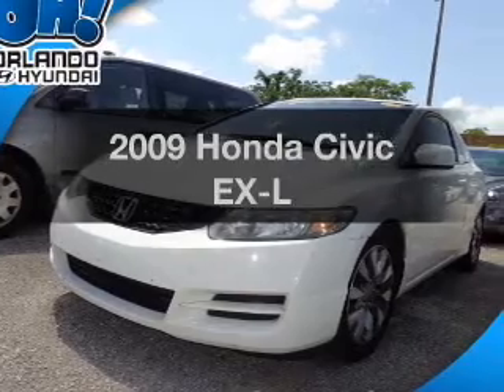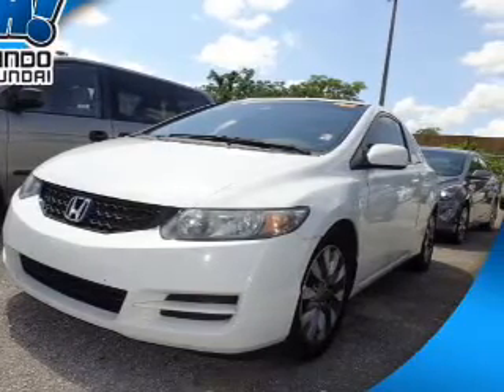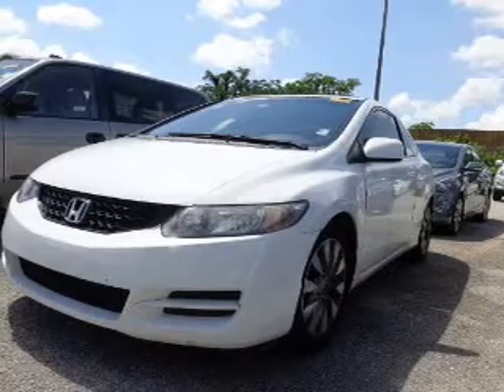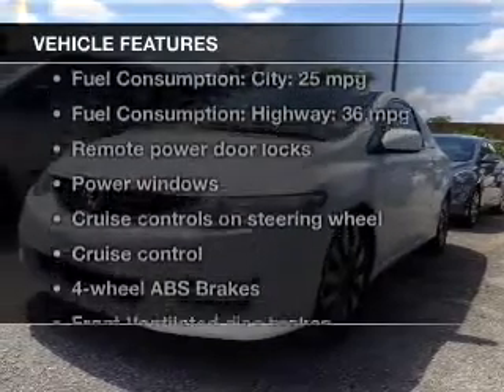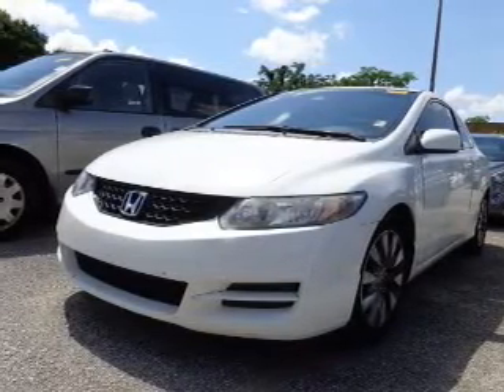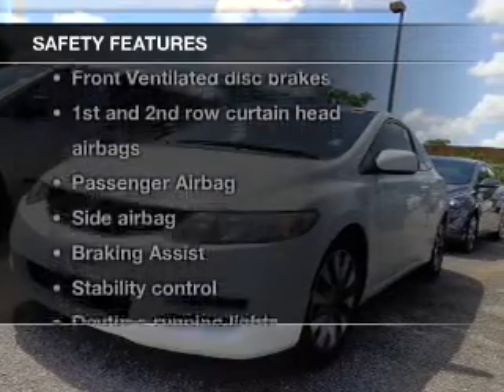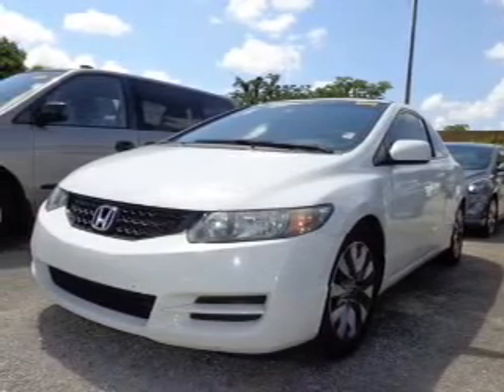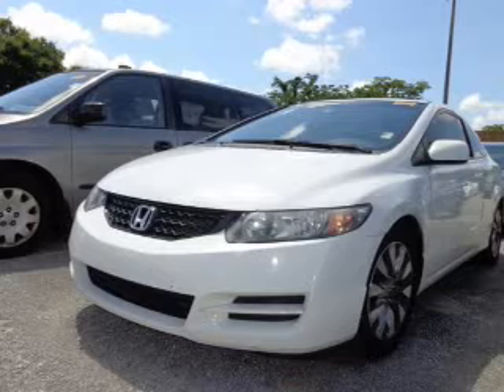2009 Honda Civic - ORLANDO FL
Year: 2009
Make: Honda
Model: Civic
Trim: EX-L
Engine: 1.8 liter inline 4 cylinder 16 valve
Transmission: 5-Speed Automatic
Color: White
Mileage: 68345
Address:
4110 WEST COLONIAL DRIVE